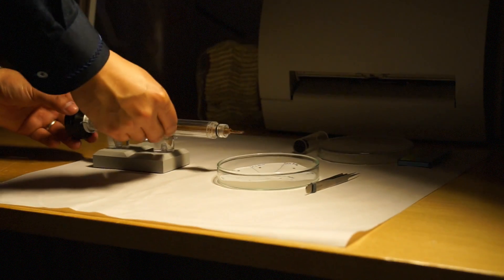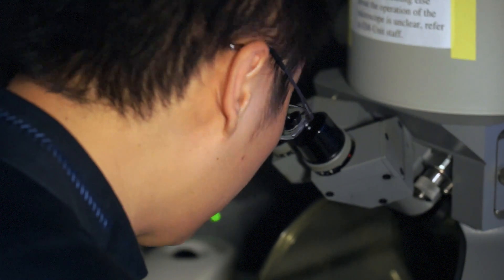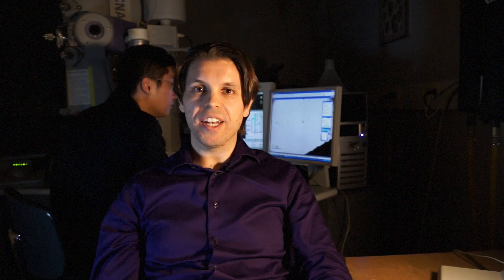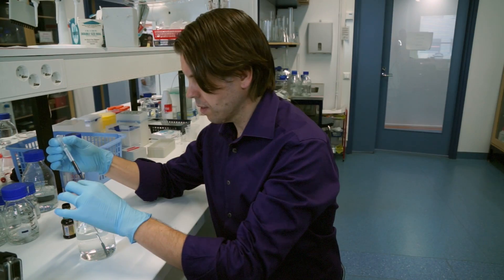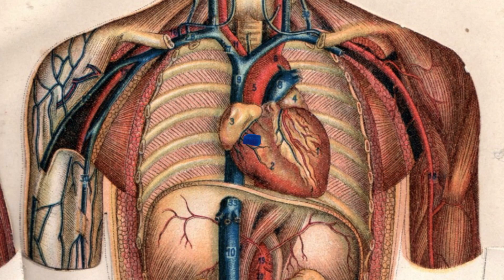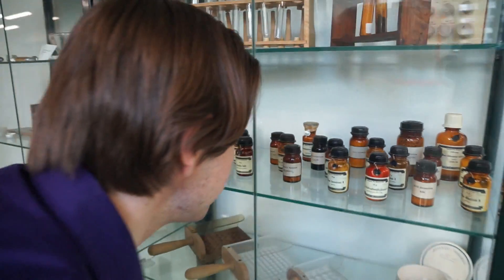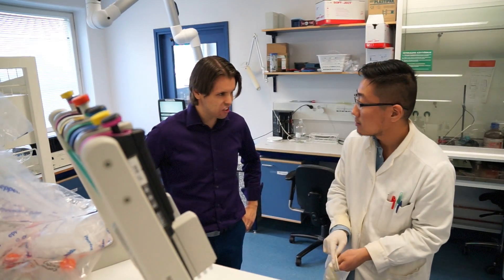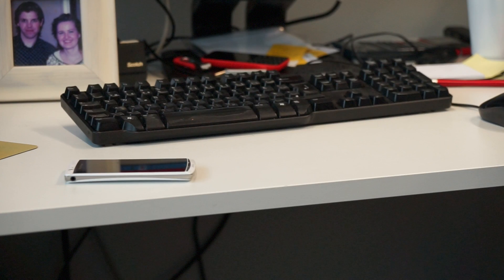Academy of Finland Award 2016 Hélder A. Santos: pharmaceutical nanotechnology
The Academy of Finland presents awards each year to two outstanding and distinguished researchers. The 2016 Award for Scientific Courage will be presented to Academy Research Fellow Kaisa Matomäki from the University of Turku, and the Award for Social Impact to Academy Research Fellow Hélder A. Santos from the University of Helsinki. The awards presentation ceremony will be held on Thursday 24 November in Helsinki.

The Academy of Finland grants funding to excellent, responsible and high-impact research to ensure that society can make the best possible use of the research results. We aim for the renewal, diversification and increasing internationalisation of Finnish research. Our activities cover the full spectrum of scientific disciplines.